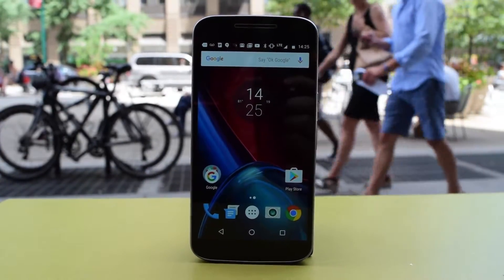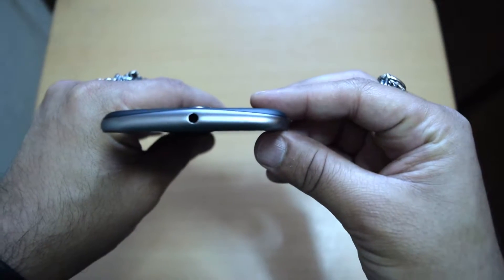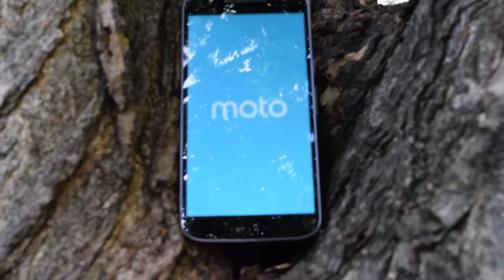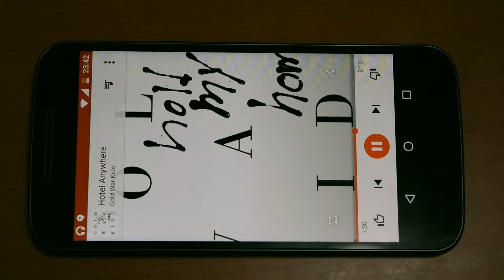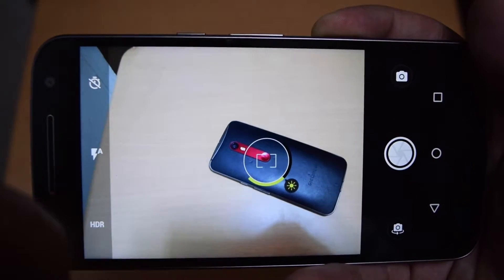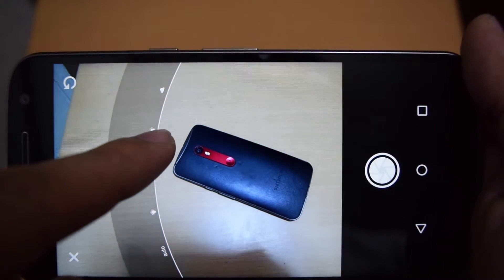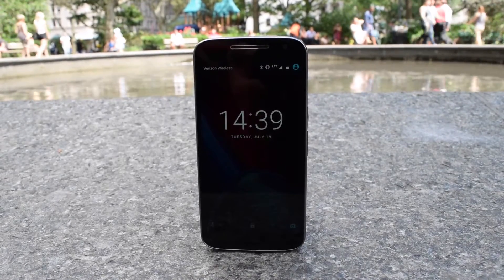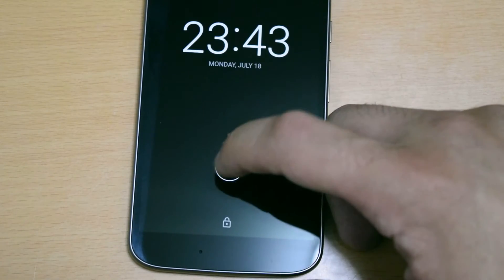Moto G4 Unboxing And One Month Review - Get The G4 Plus Instead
Today we jump right into the unboxing and one month review of the Lenovo Moto G4! I enjoyed my time with the Moto G4, but it's bumped up brother definitely provides more bang for your buck. No matter which way you go, you still won't go wrong with either of these mid tier budget smartphones. Motorola has definitely brought us their A-game this year!